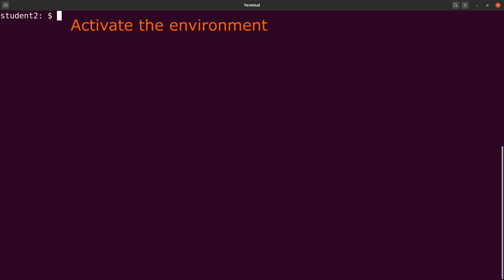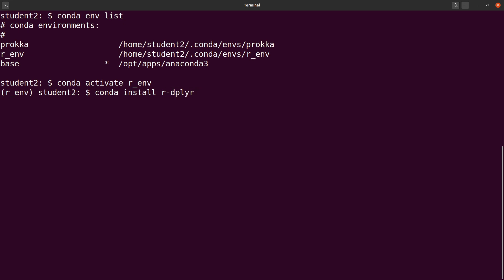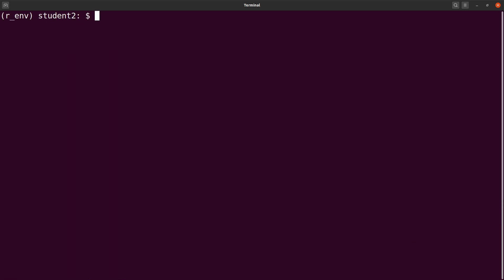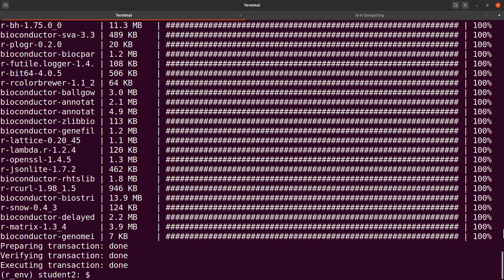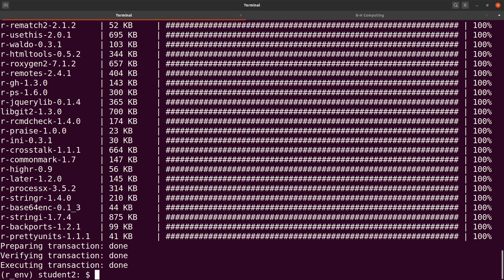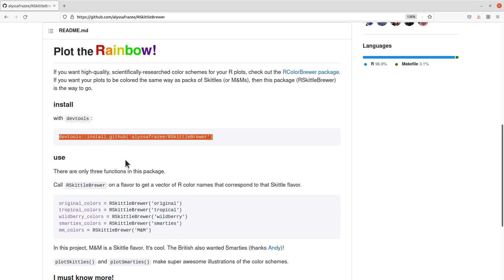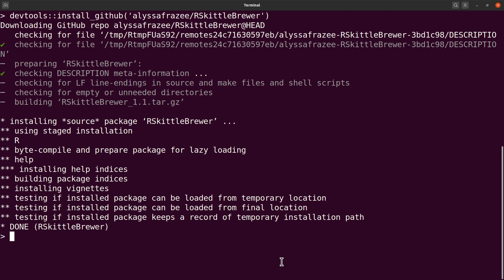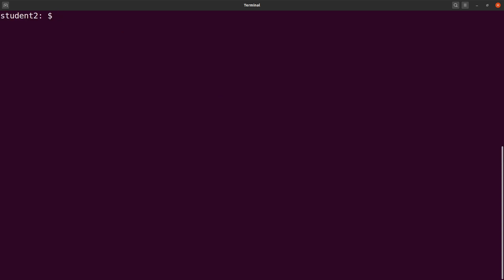Beginner's guide to Install R & R packages on any Linux/Mac Machine using Anaconda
In this tutorial, you get to learn how to install R and R packages using Anaconda